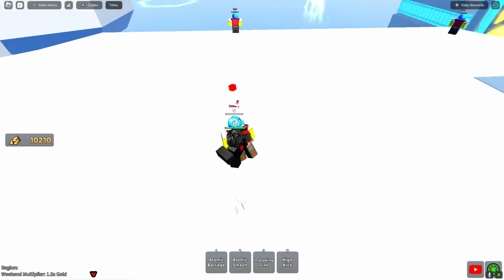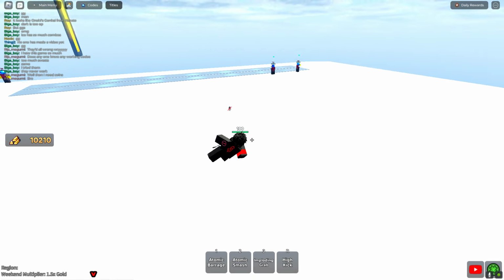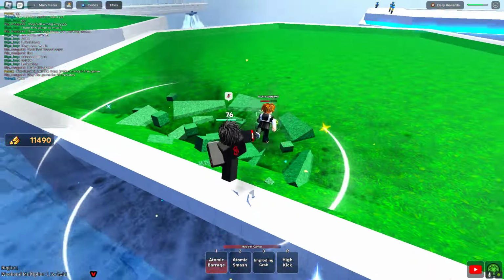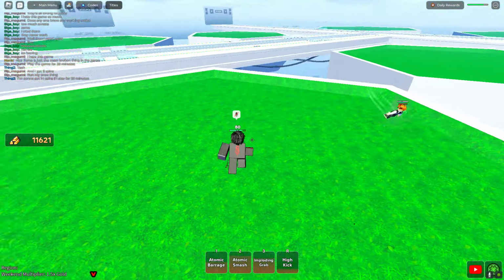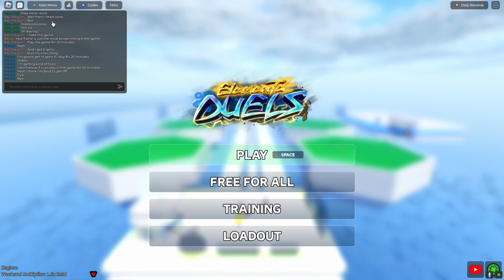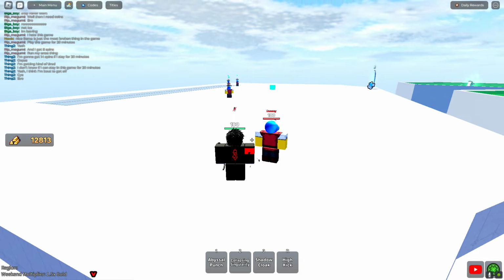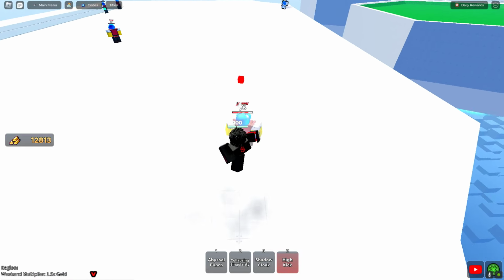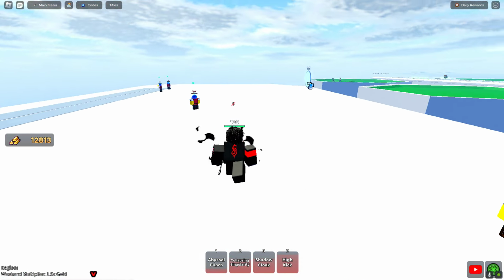Elemental Duels NEW ELEMENTS!!! (atomic showcase & combos)